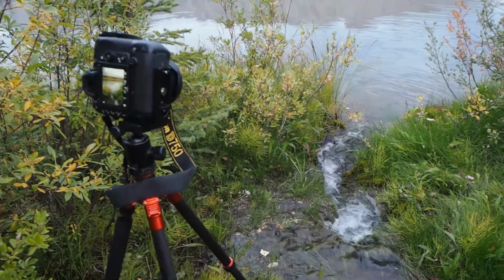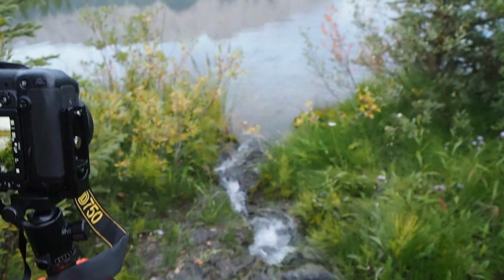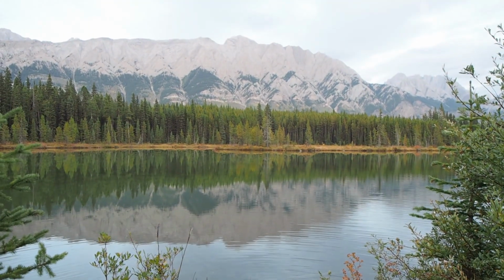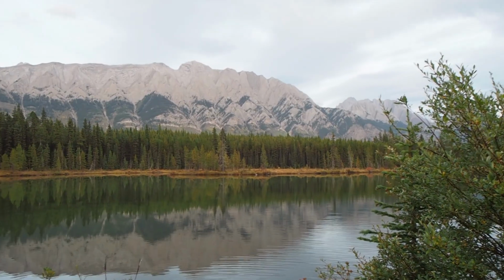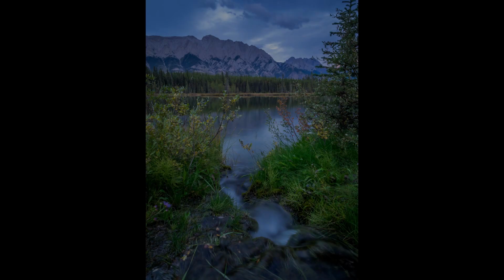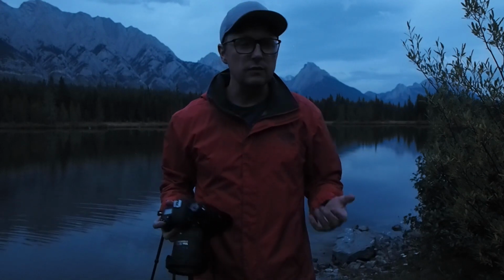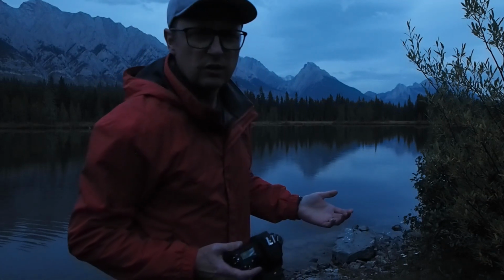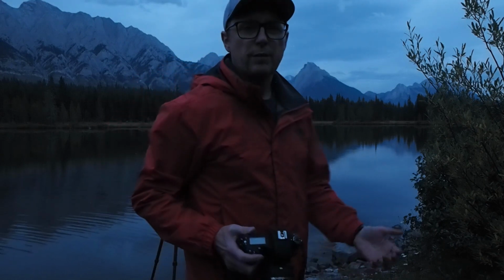Landscape Photography : Spillway Lake, Kananakis Country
In this vlog I take you to Spillway Lake in Kananaskis Country for some sunset photography. So excited to get some beautiful light on this trip into the Canadian Rockies here in Alberta, Canada. Oh yes, I also realize that maybe a clean on the windshield might be in order.

Equipment Used for Vlogs:

Timelapse Camera
Vlog Camera
Timelapse Tripod
Travel Tripod
Travel Camera
L Bracket
Filter System
Digital Voice Recorder